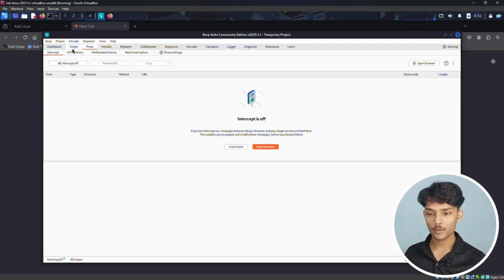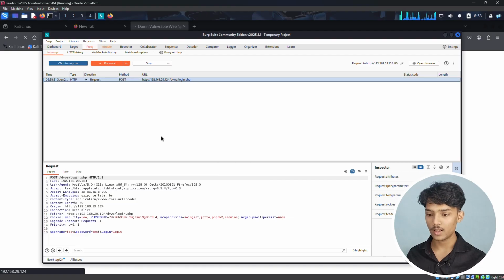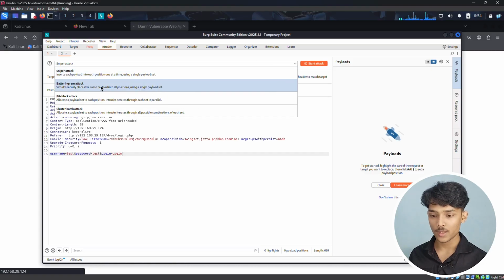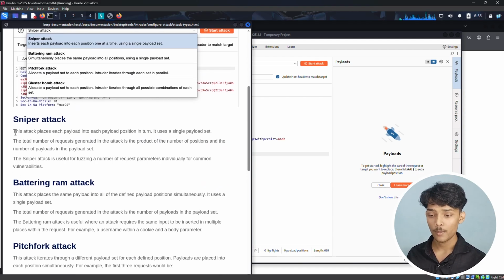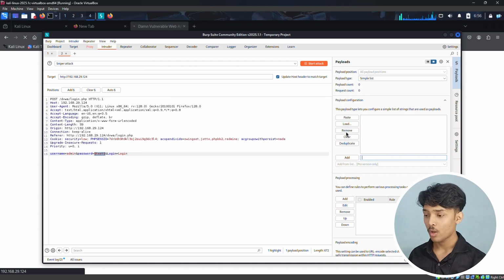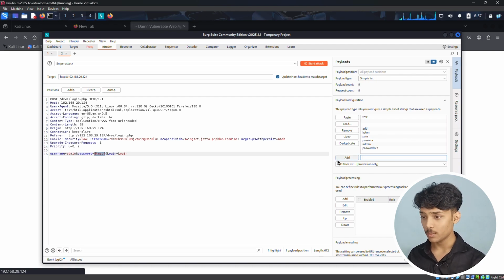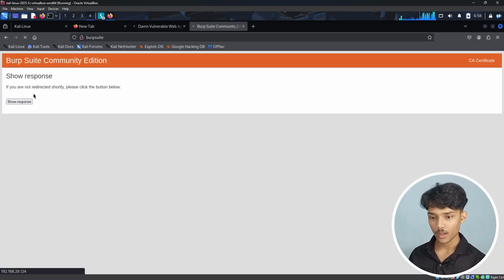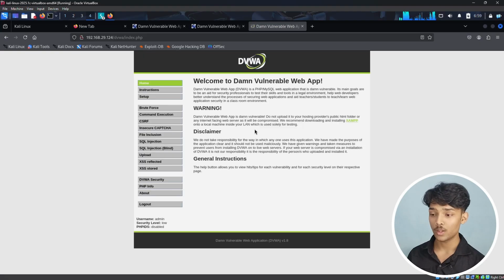15 Burp Suite Intruder Tutorial for Beginners | Bug Bounty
In this video, you will learn how to use Burp Suite Intruder for bug bounty and web application testing. Intruder is used to automate request testing by sending multiple payloads to different parts of an HTTP request.

You will understand how bug bounty hunters use Intruder to test parameters, login forms, usernames, passwords, IDs, tokens, and other input values. This feature is useful when you want to check how a website behaves with different values without manually changing the request again and again.

By the end of this video, you will understand the basic use of Burp Suite Intruder and how it can help in practical bug bounty testing and vulnerability discovery.